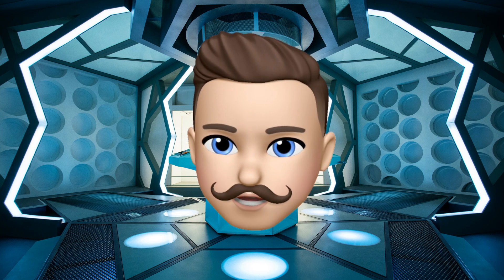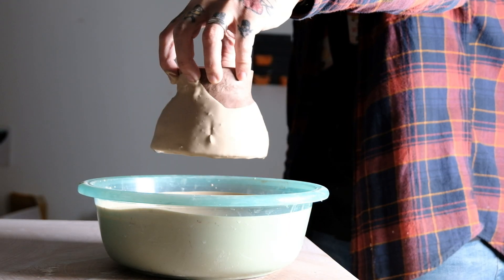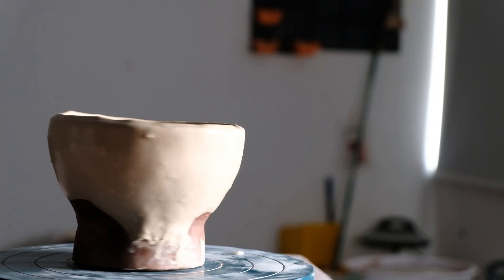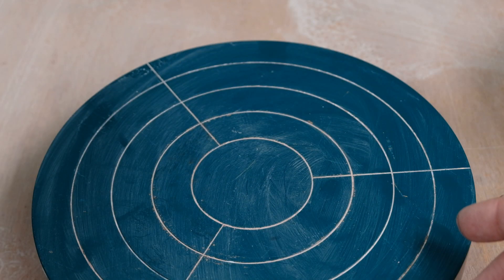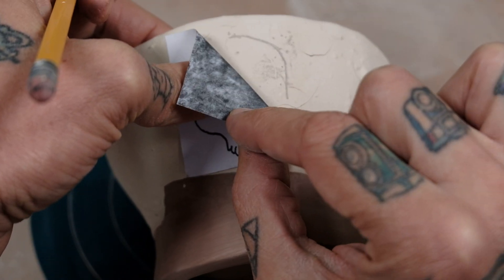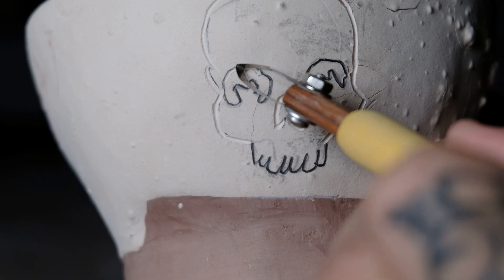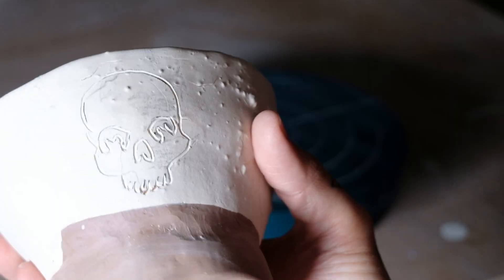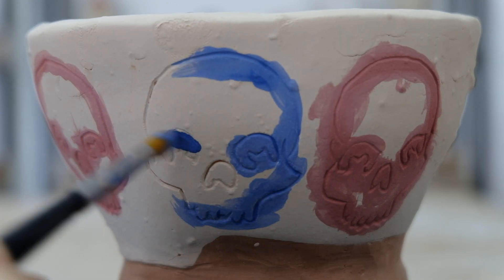Drawing on clay. An easy image transfer method. Graphic Clay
An easy way to transfer an image onto clay is to print out rub the back with some graphite or charcoal and then place the image facing up and trace over it. The graphite/charcoal will transfer over to your clay. You can then decorate it in a lot of different ways. I carve the image and add an underglaze to the lines.

Instagram and Twitter: @mikenightmare